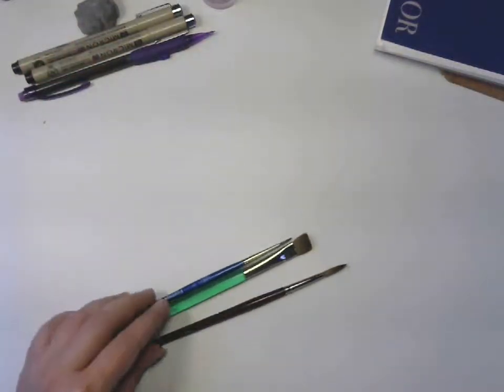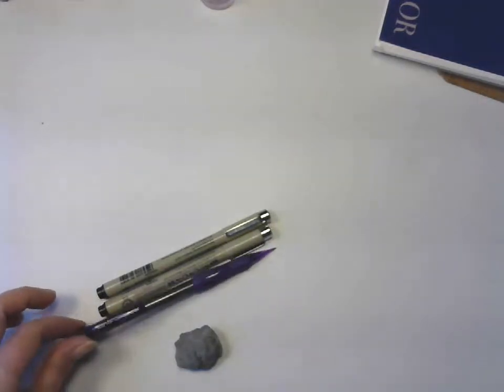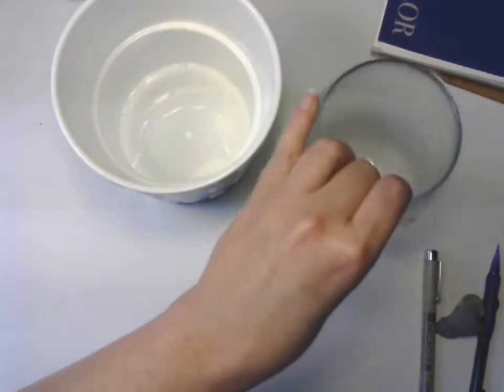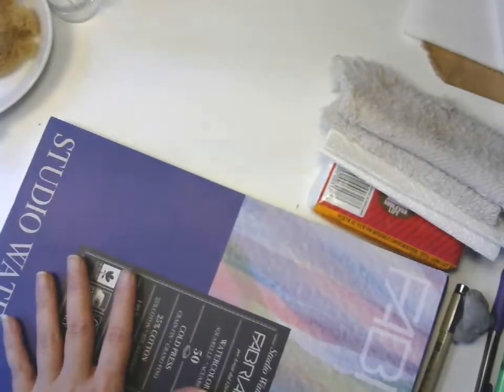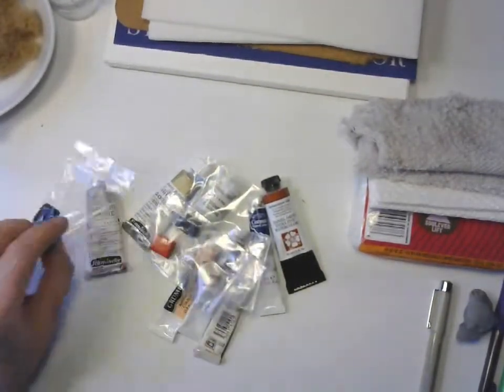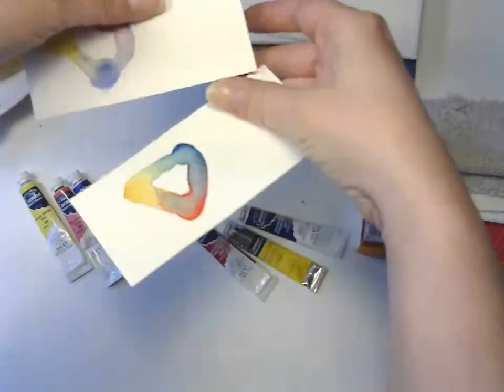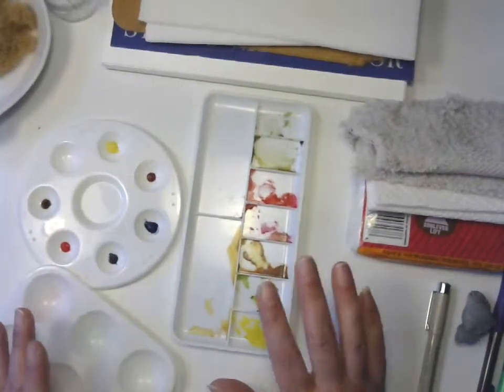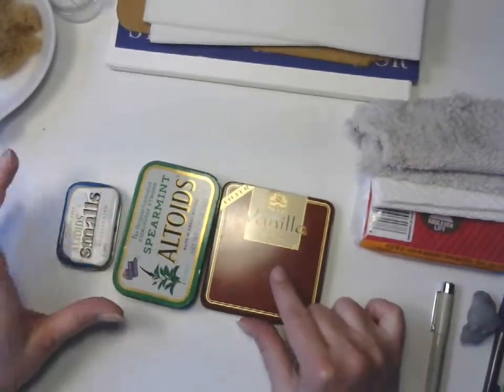Watercolor 101 Supplies and Equipment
This video details the materials and supplies needed for my upcoming Watercolor 101 videos. My goal was to make an inexpensive yet versatile starting kit.

I hope you enjoy the video! If you have any questions, please post them in the comments section below.

Paula Brewer
Sentimental by Nature
a love for nature, history, food and art; not necessarily in that order.